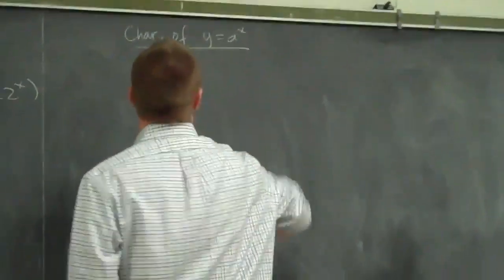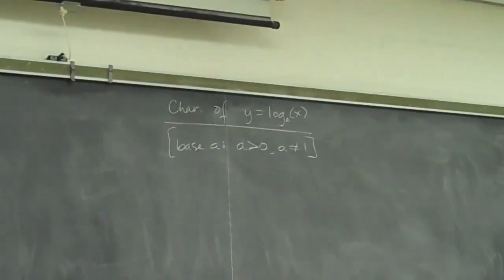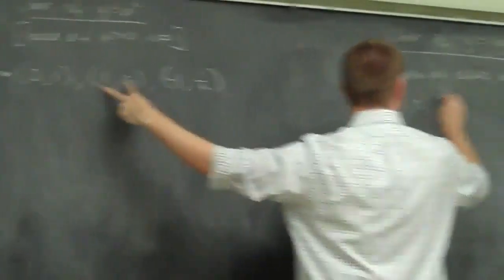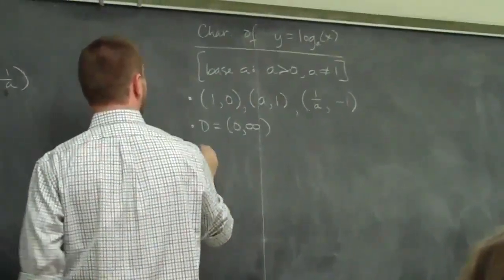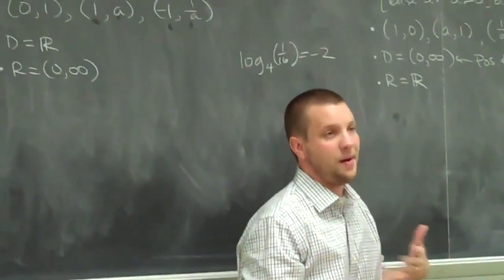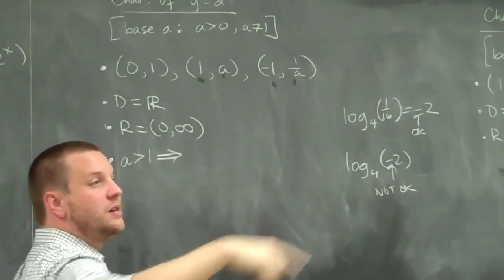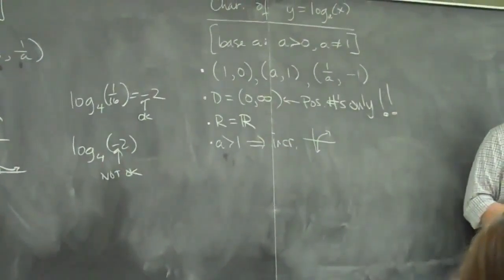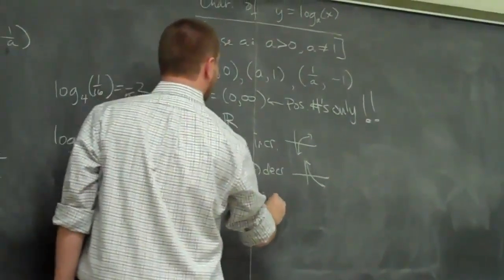College Algebra Oct. 26th part 11